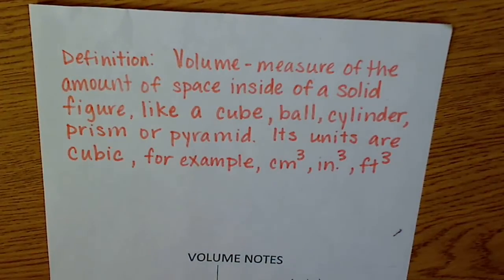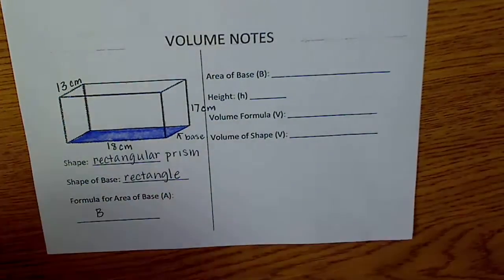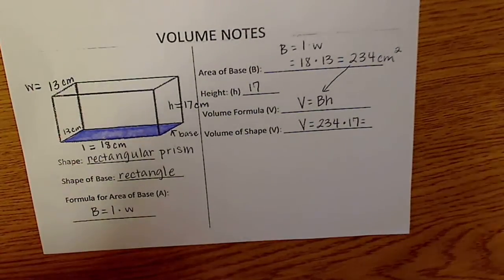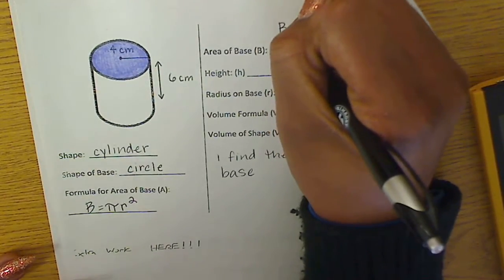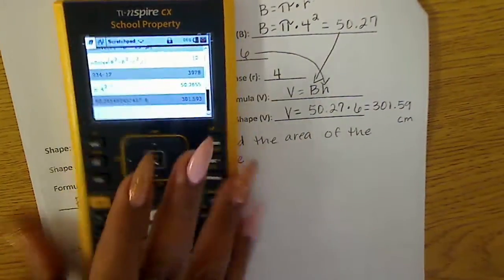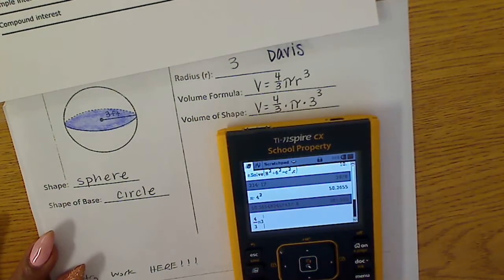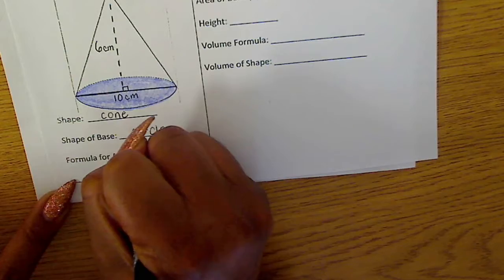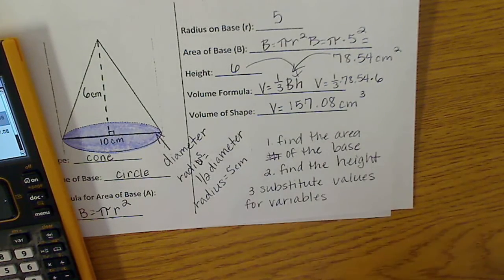Volume Notes Take Two